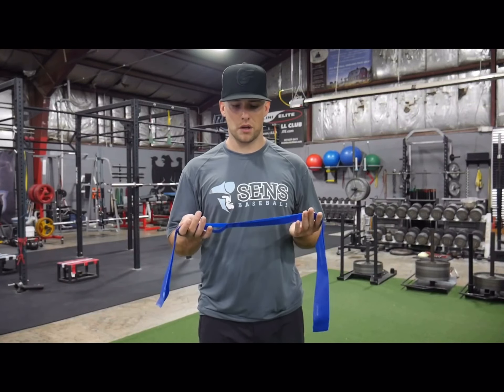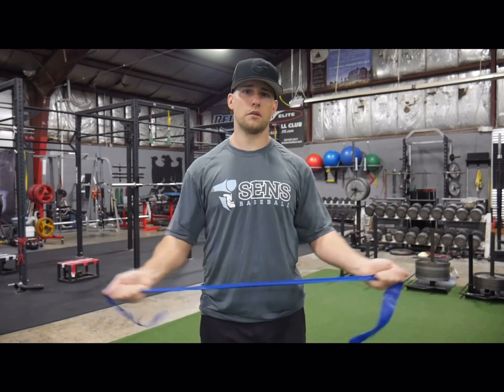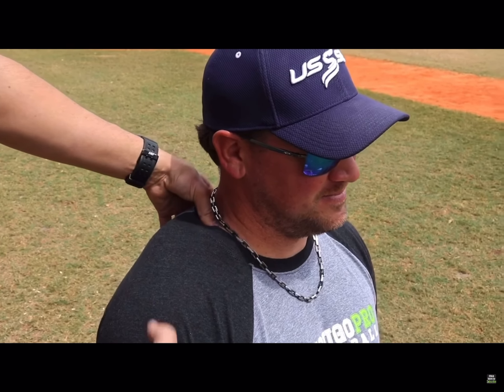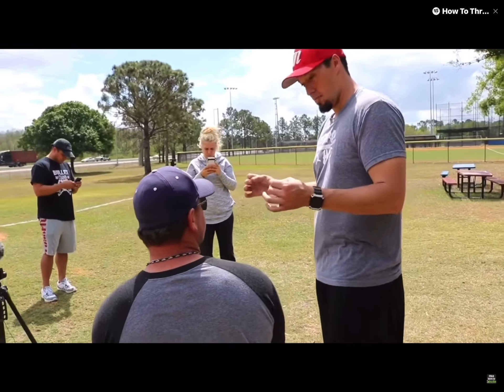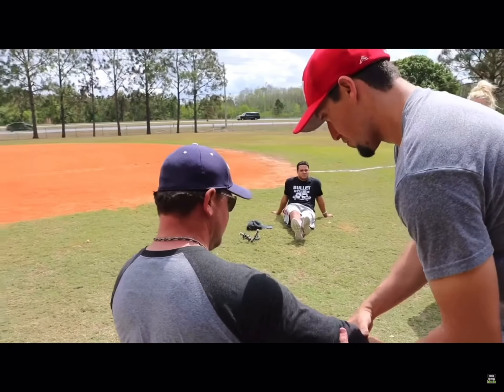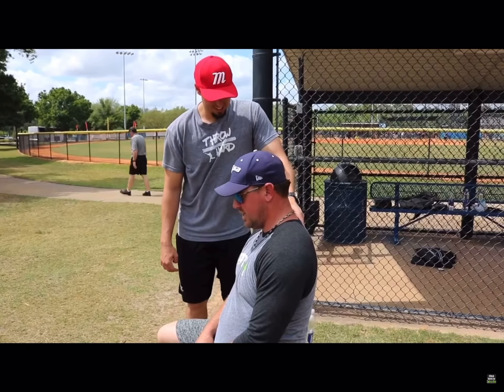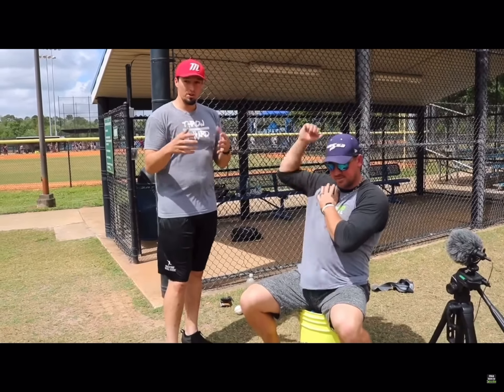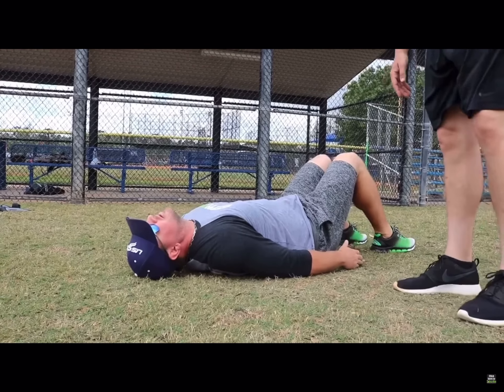Arm Strength, Care and Treatment